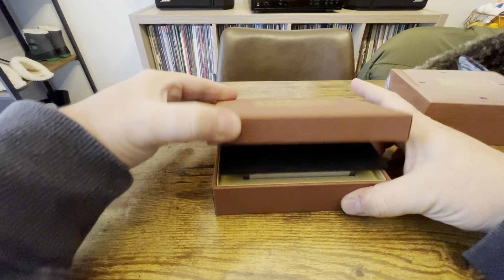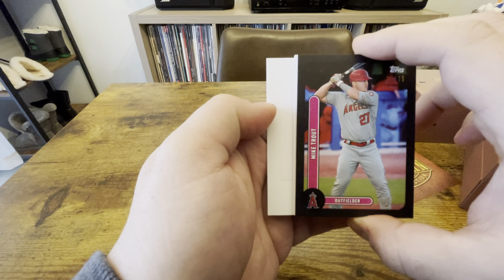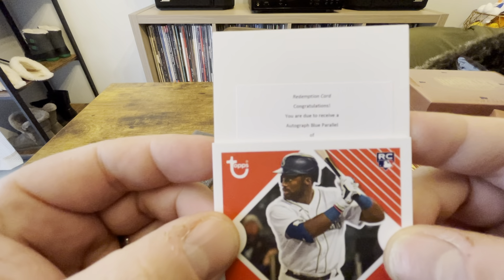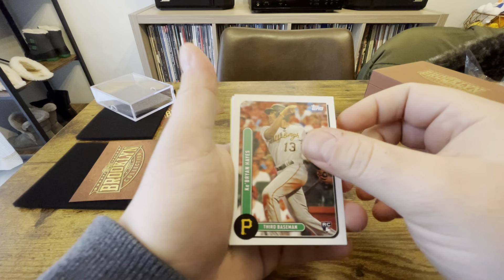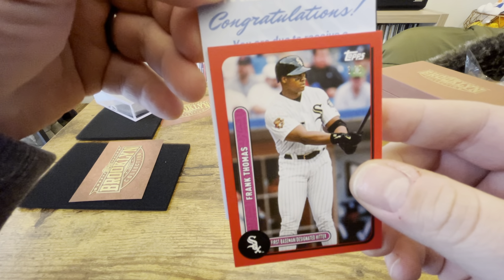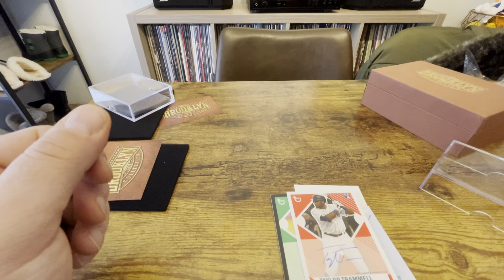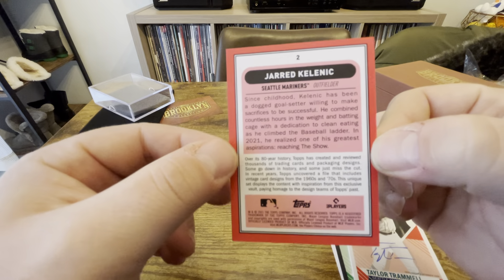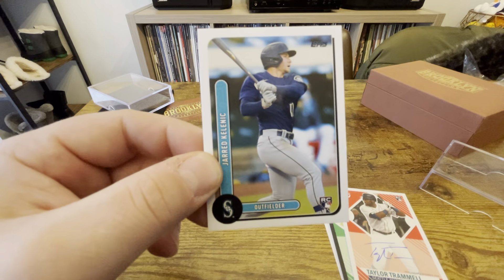2021 Topps Brooklyn Collection Baseball 2 Box Break (Online exclusive 2 on-card autos per box)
I break 2 boxes of 2021 Topps Brooklyn Collection Baseball. These boxes cost $150 per box and each contain 3 base, 2 parallel, and 2 autographs per box on average.